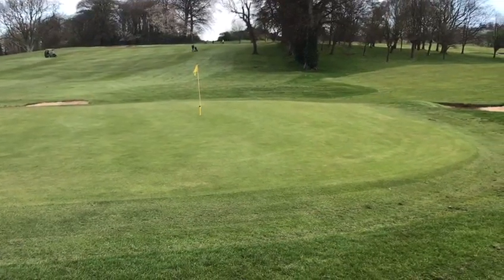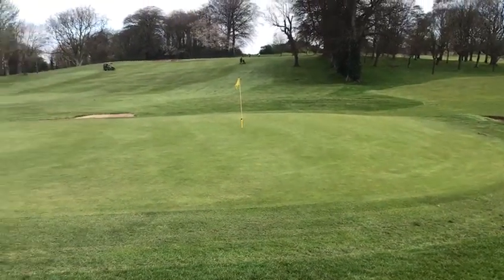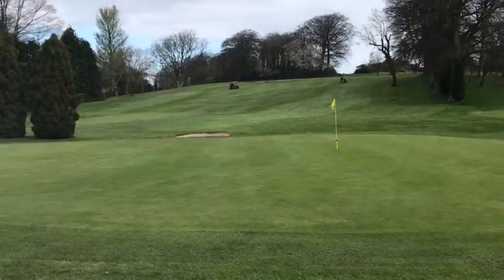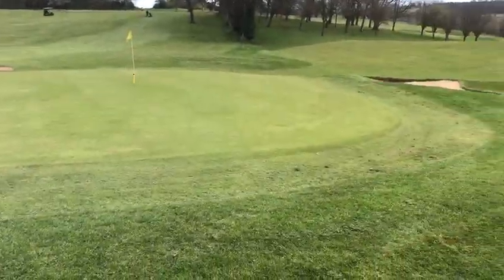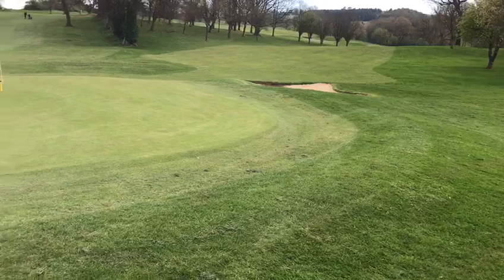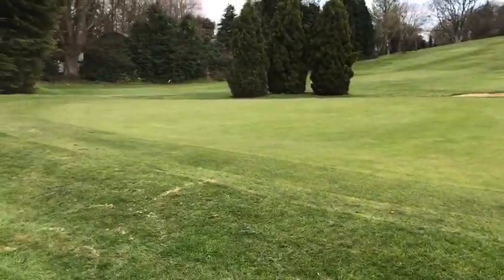Course improvements at Knock!